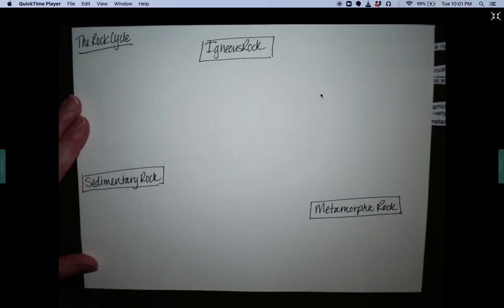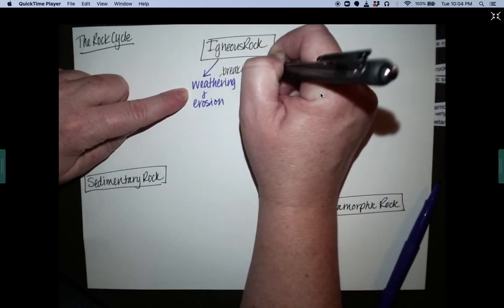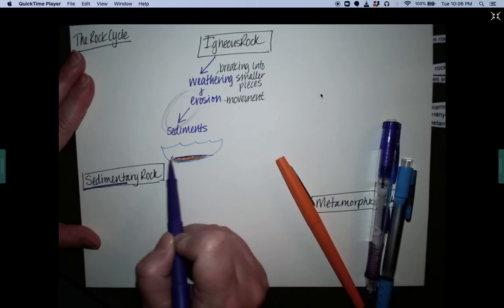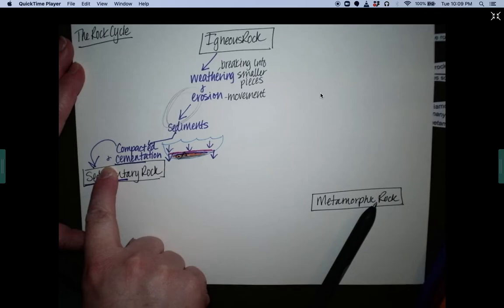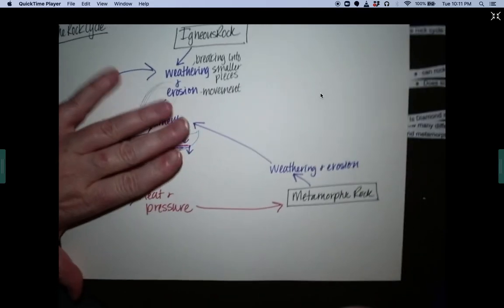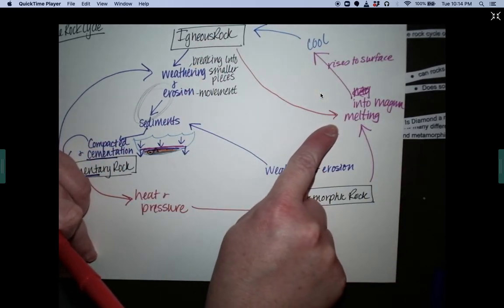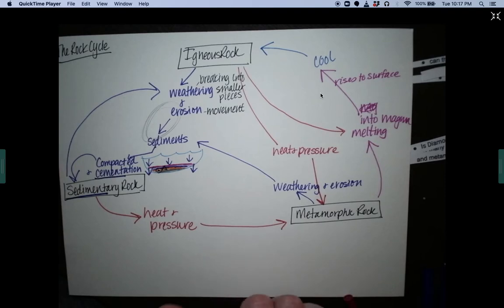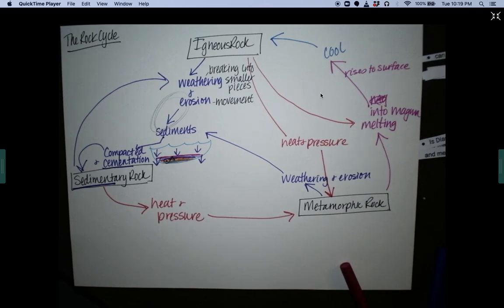Rock Cycle Q Answered